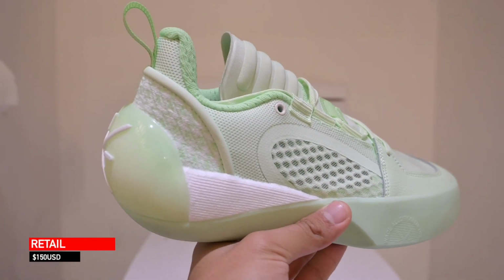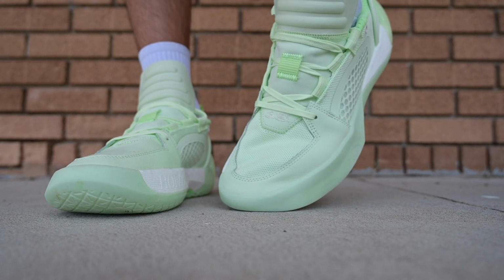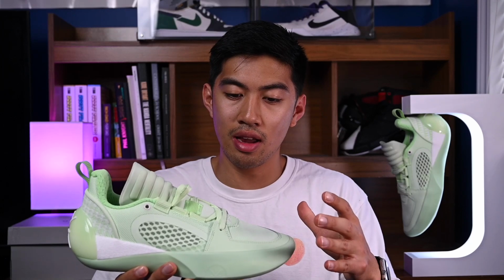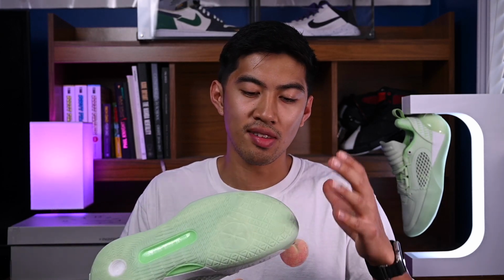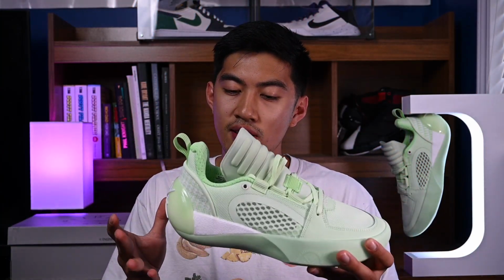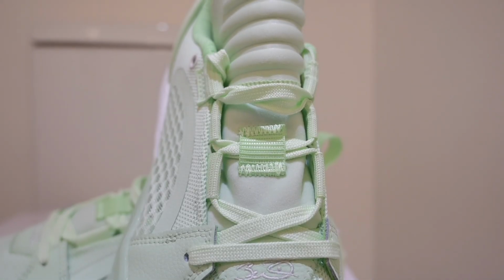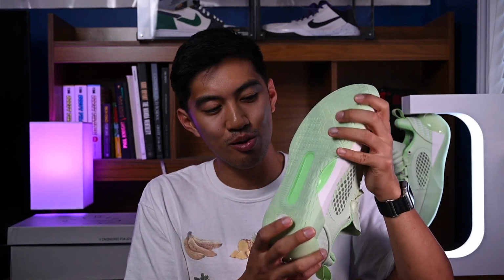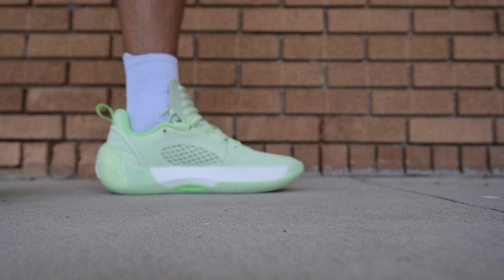This Brand Never Disappoints! | Way of Wade All City 12 Encore "Avocado" First Impressions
What's up guys! I'm back at it again with a review of the Way of Wade All City 12 Encore in the "Avocado" Colourway! A HUGE Thank You to Way of Wade brand for sending these over for me to review!

 • Hip Hop Rap Instr...

Intro 0:00
Details 0:52
Outsole 2:57
Cushioning 3:49
Materials 4:46
Fit 6:36
Conclusion 7:11
ZWR 7:38